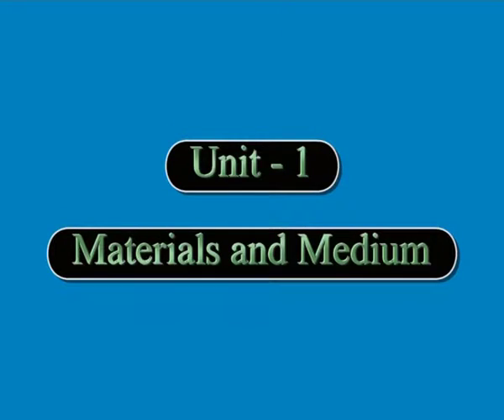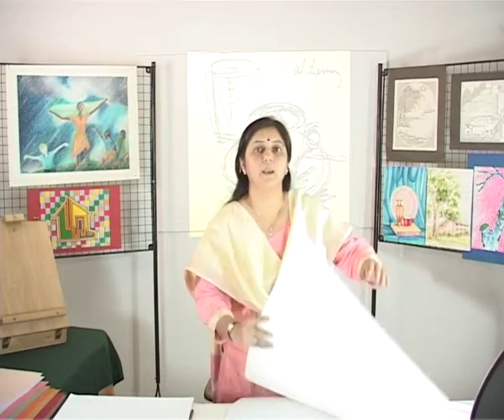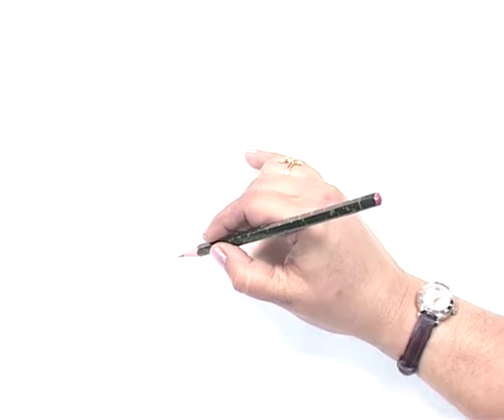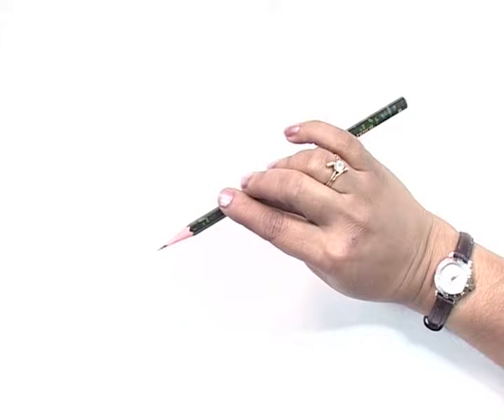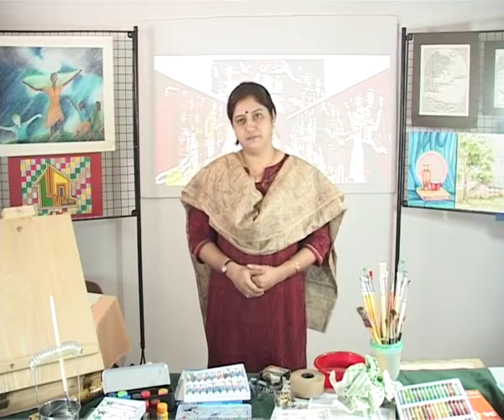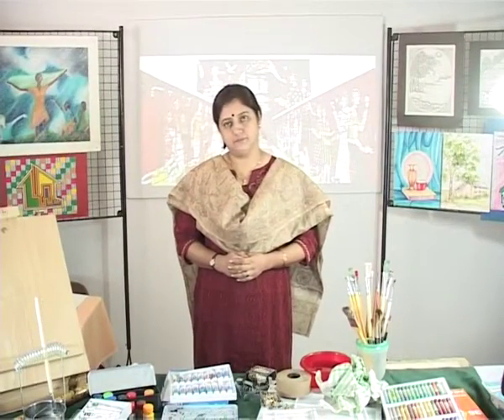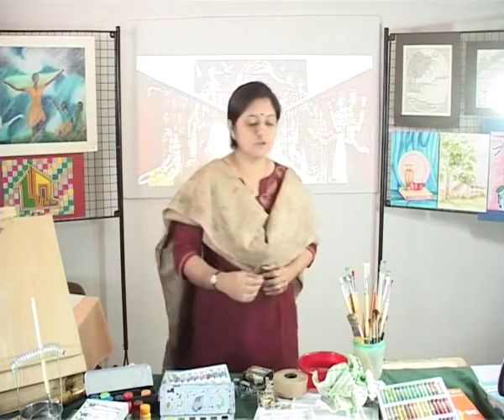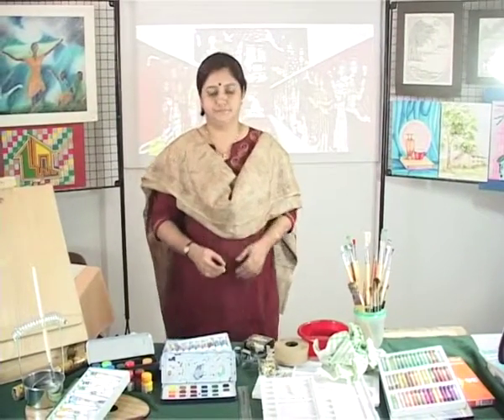BDP101 U1 L1&2